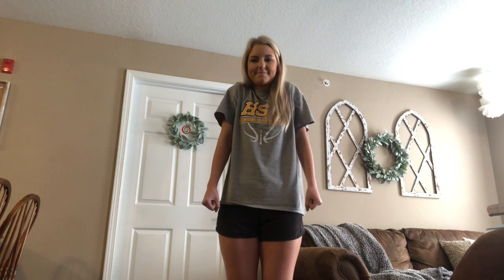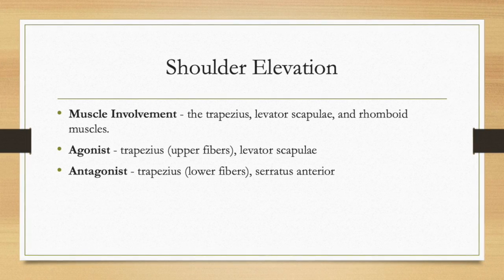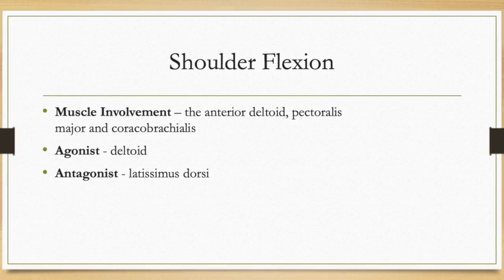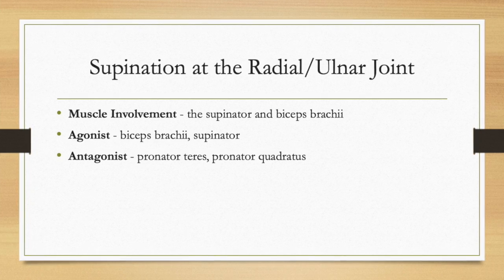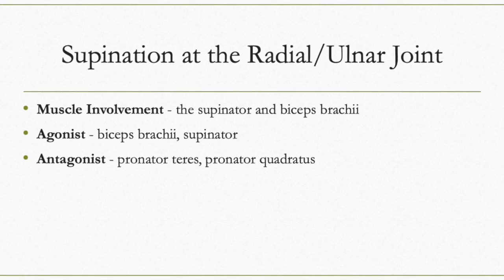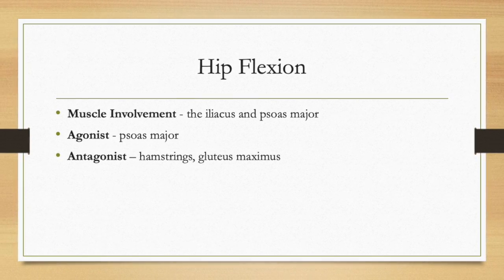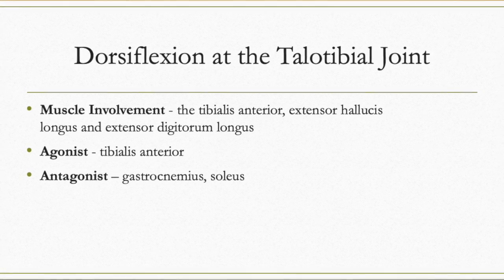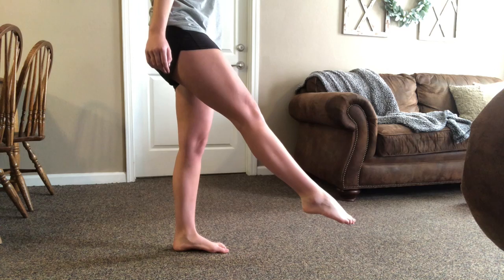5 Movements Video and Phases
This video is about 5 Movements Video and Phases